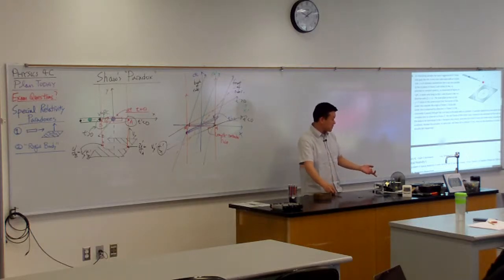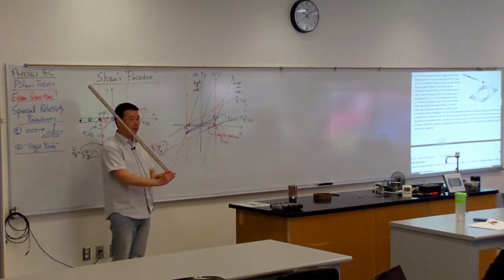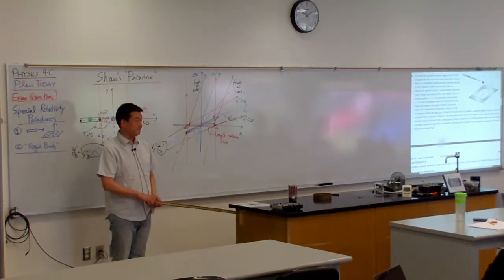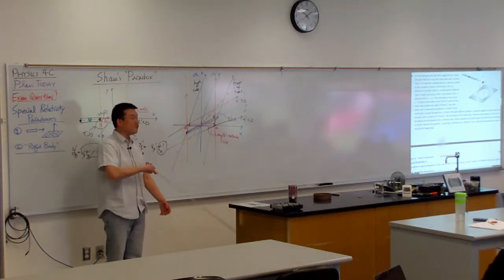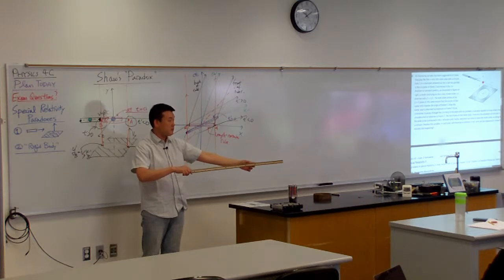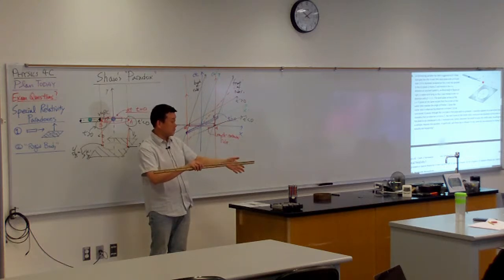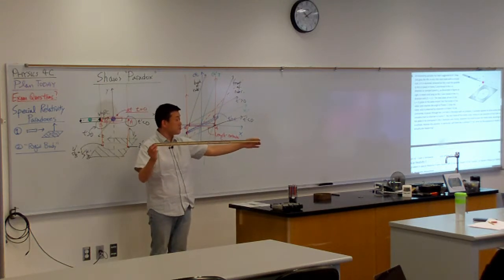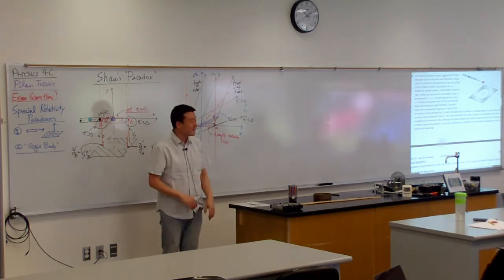Physics 4C - Special Relativity - Comment on Rigid Body